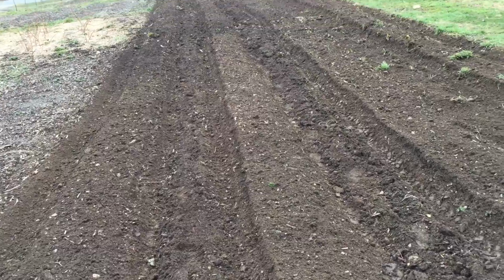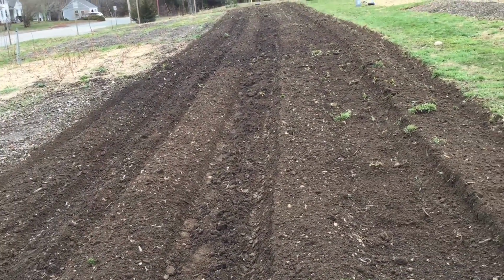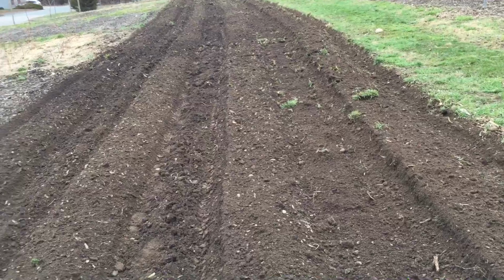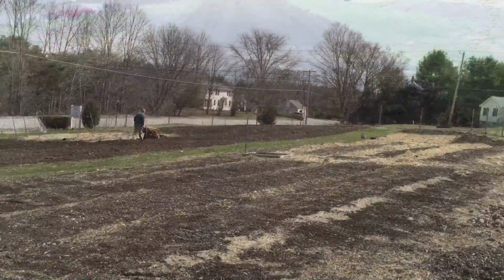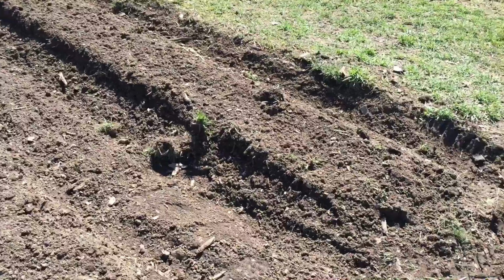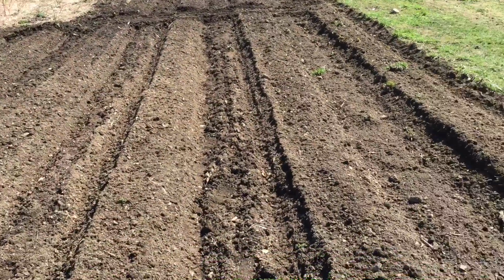Plow Day Part 4 of 4 (Completed)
@DKTractors Once the tractor started running well. It was short work